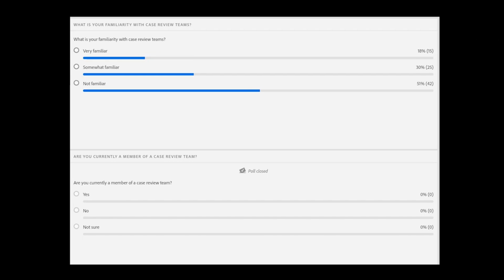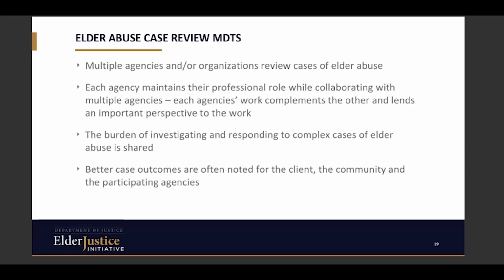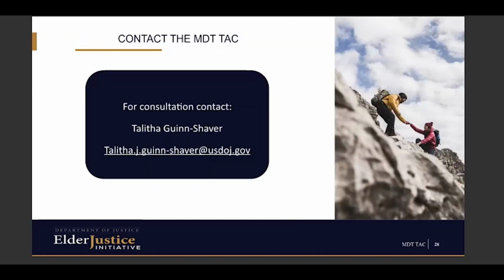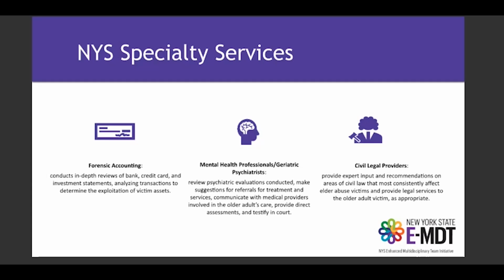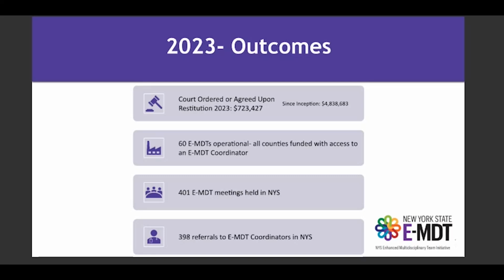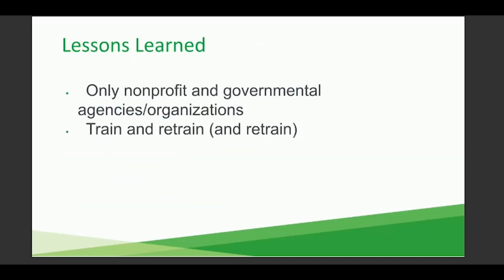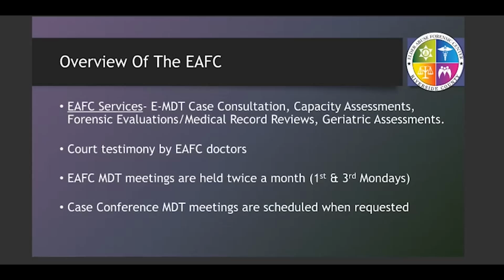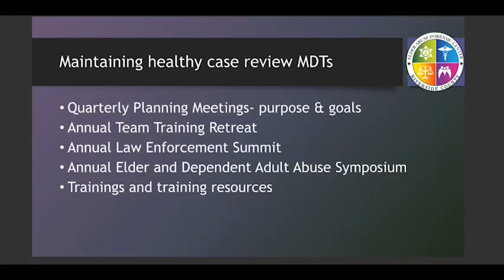How to Form a Case Review Team — consumerfinance.gov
Elder financial exploitation (EFE) is on the rise. In some communities, stakeholders across various disciplines are using case review to mobilize and coordinate on instances of suspected or confirmed exploitation. Case review teams bring together adult protective services, local law enforcement, local prosecutors, agencies on aging, service providers, and others to discuss specifics of individual cases and coordinate their activities. The participating organizations coordinate their approach to communication with the older community member, prevention of further exploitation, investigation of potential crimes, and prosecution. In addition, discussion of individual cases can reveal trends and patterns that inform community-wide prevention efforts.

A webinar held on Wednesday, September 11, featured presentations by experts from across the country on:
• What case review teams look like and ways they approach their work
• How enhanced multi-disciplinary teams (E-MDTs) augment the team’s expertise by including forensic accountants and other specialized professionals.
• Promising practices in forming and running case review teams
• Steps and resources for forming a case review team in your community